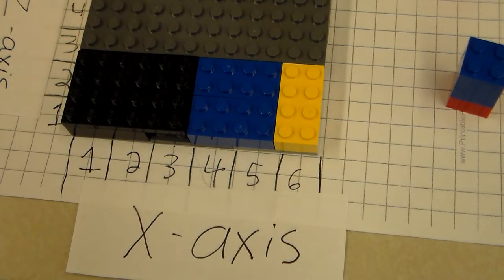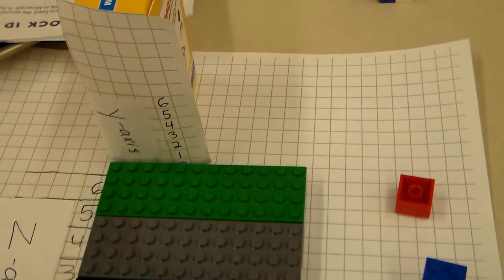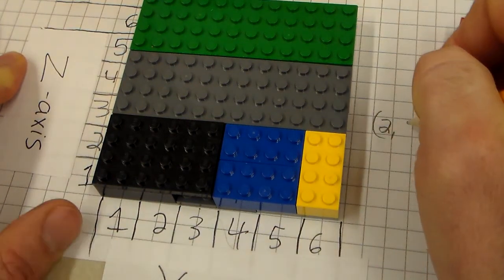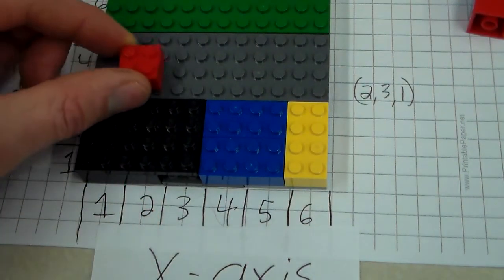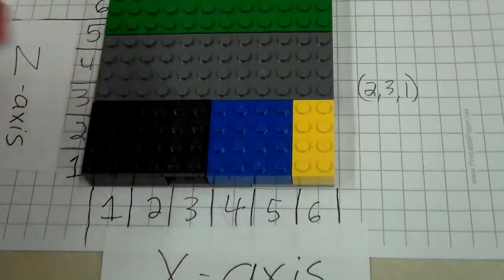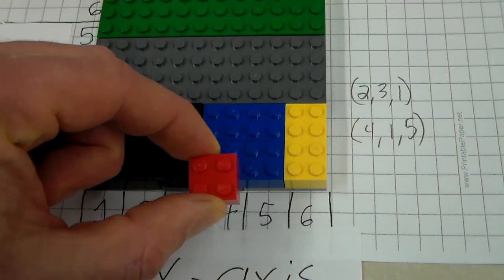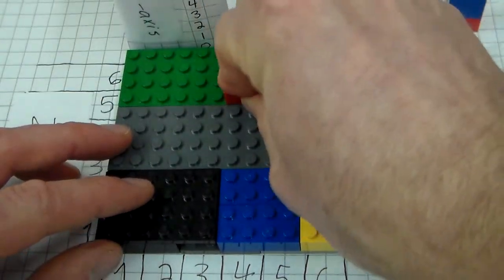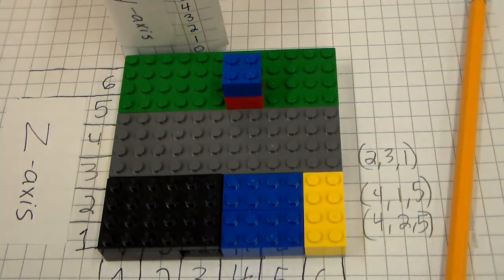Minecraft 5 3D coordinates